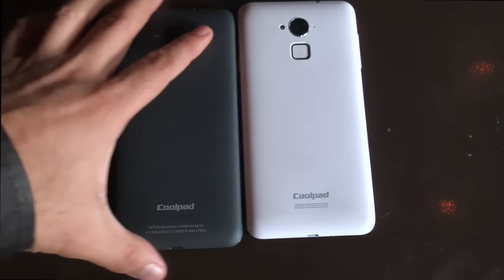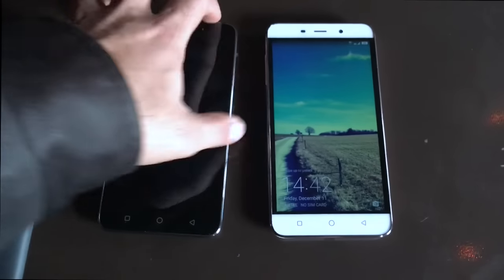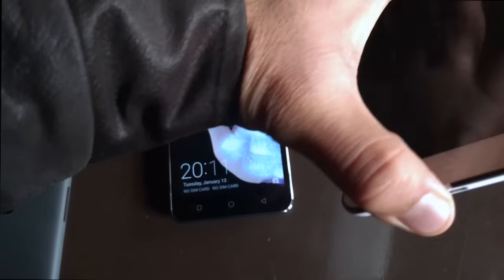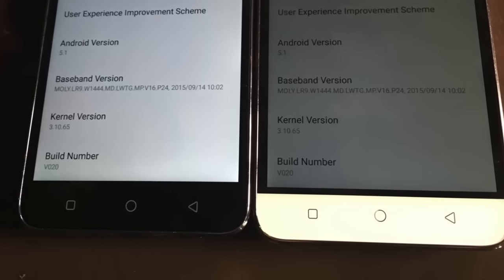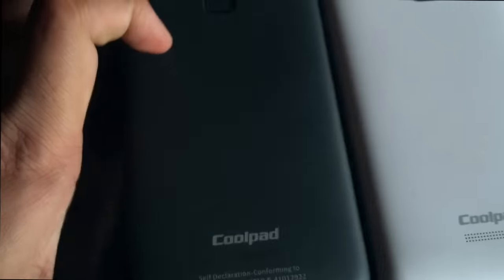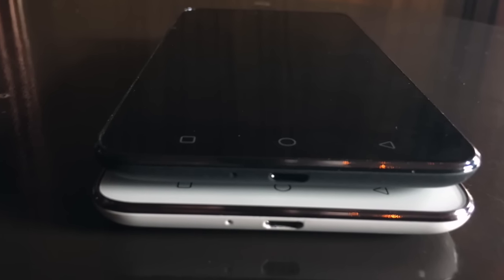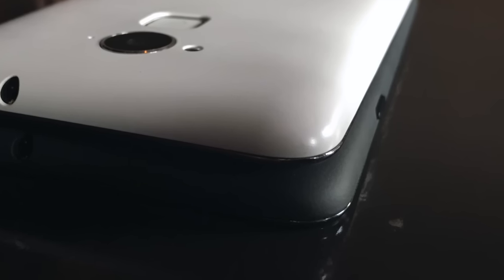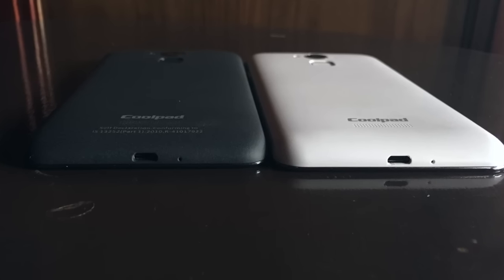Coolpad Note 3 Black VS White Colour Comparison- Which One Looks Better?